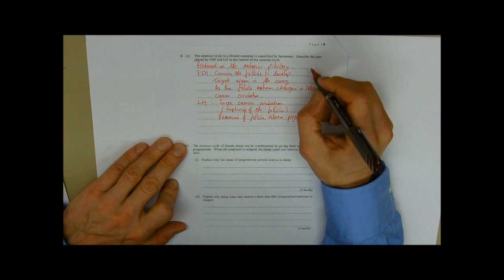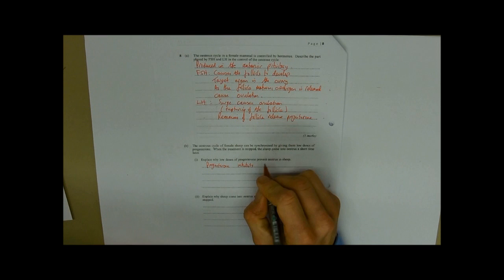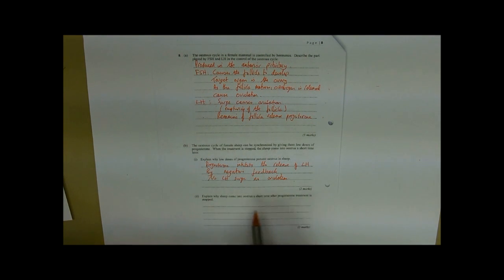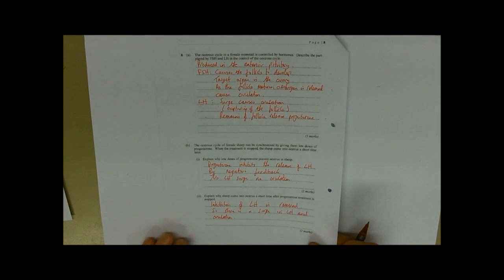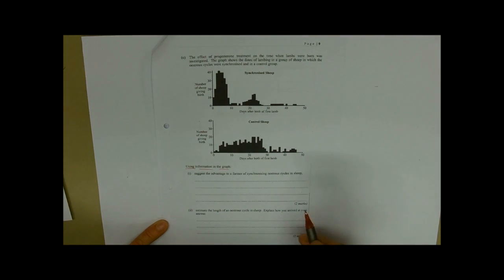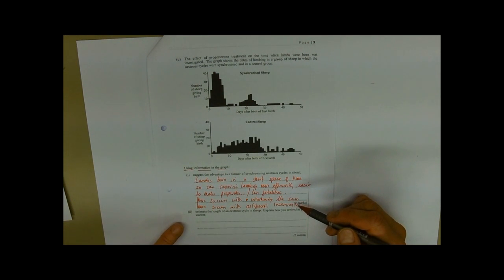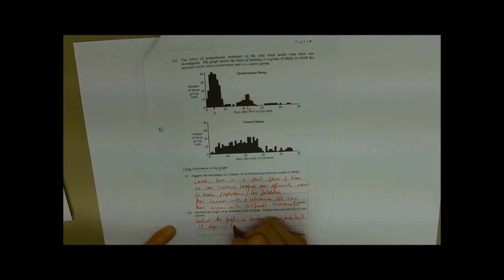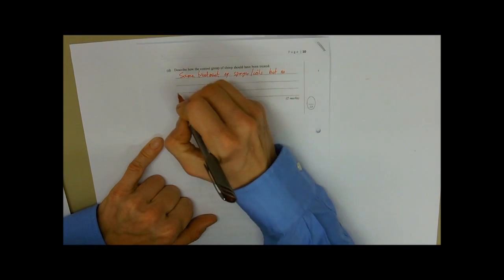Reproduction and inheritance test model answer and commentary Q8 Oestrus sheep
Synchronized Sheep - the new Olympic sport for Japan 2020